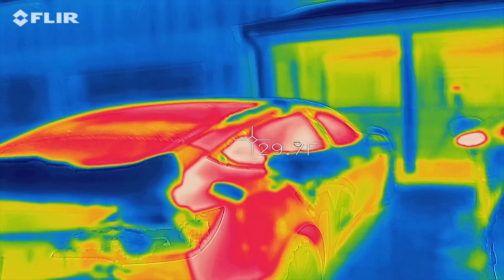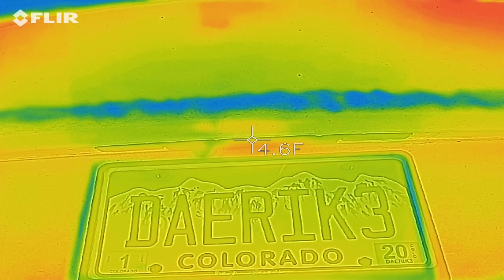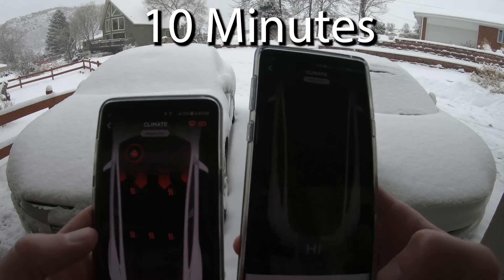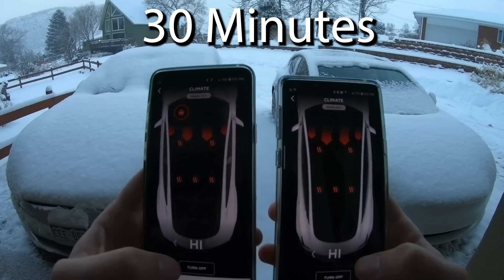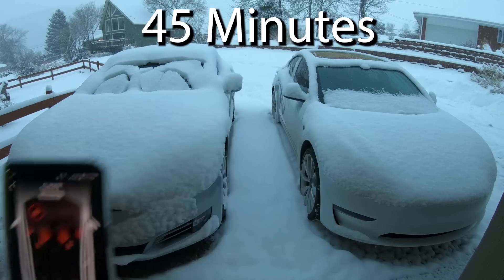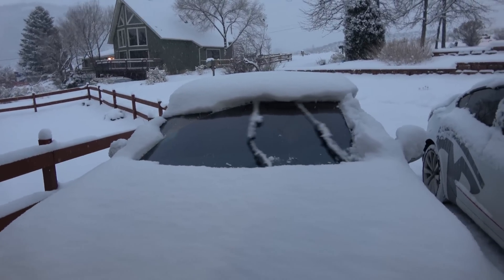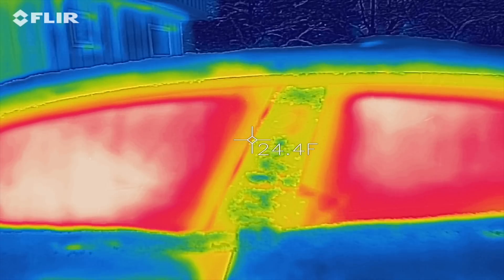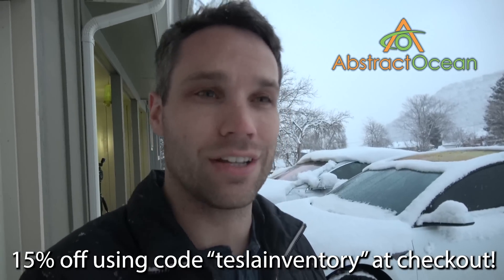What Defrosts Better? Do Autopilot Cameras Heat Up?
It snowed so it was a good time to test how Model S compares to Model 3 in preheating. Also we put to the test if the autopilot cameras heat up when you preheat the car or not?

Flir camera I used (USB-C, iOS, micro USB)

4K Vlogging Camera
4K Video Camera